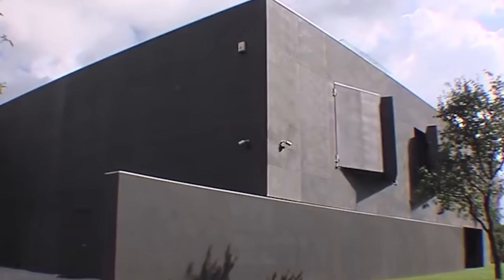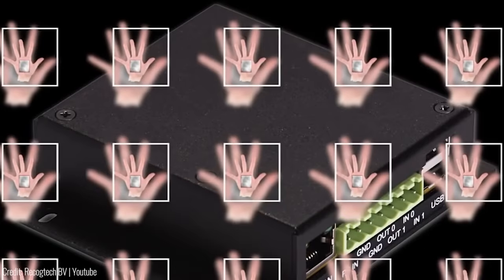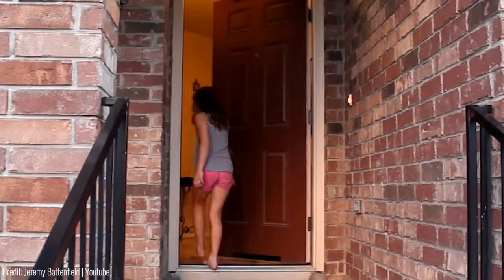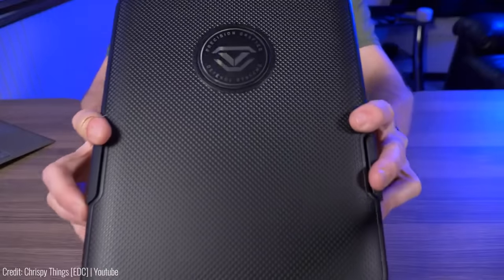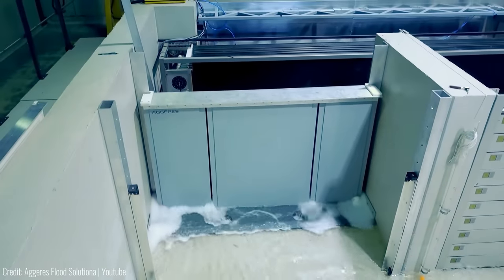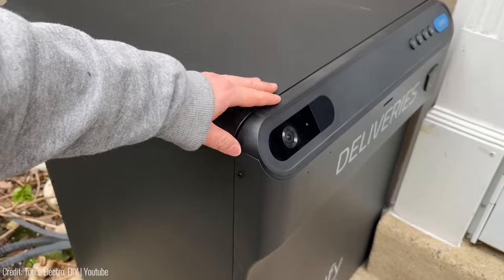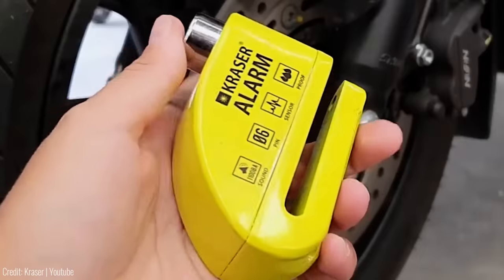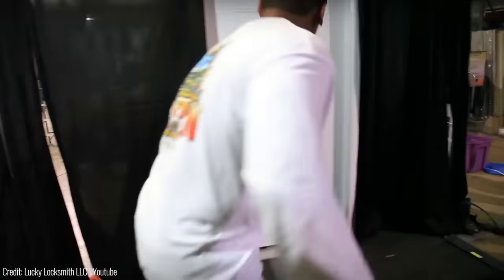12 Home SECURITY Inventions You Must See !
12 Home SECURITY Inventions You Must See !

Inventions Featured.

KRASER 6Y Alarm Disc Lock
Stairs Treadmill
Ring Always Home Cam
Lifepod 2.0
X-it ladder
Haven Lock